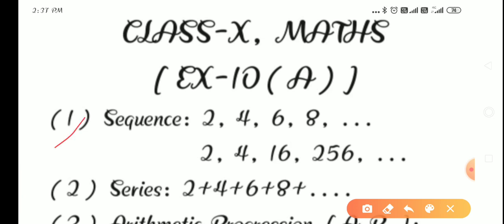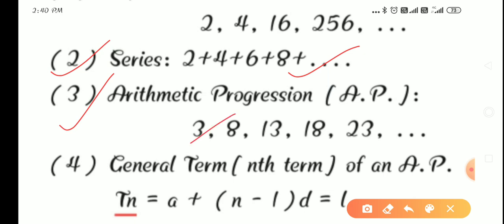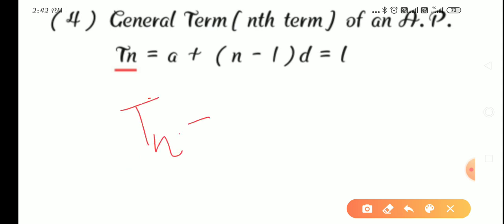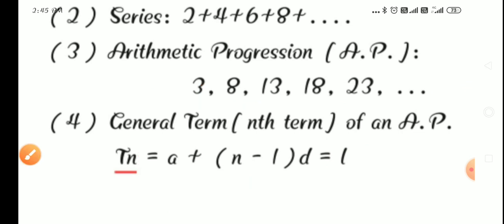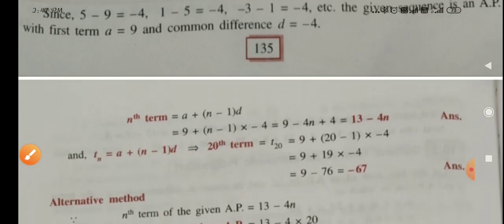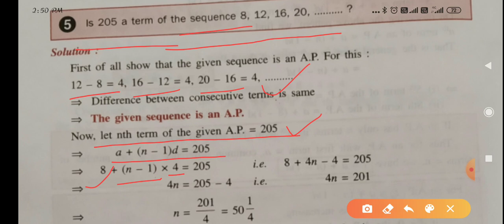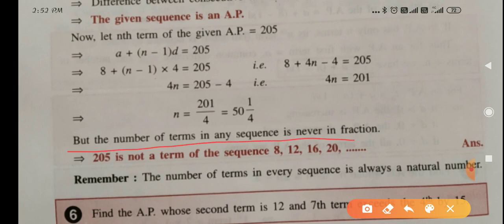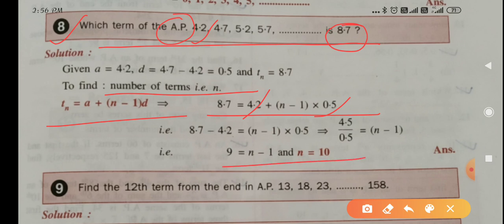CLASS-X, MATHS, ARITHMETIC PROGRESSION-1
With the help of this video, students will be able to understand A.P. and general term of an A.P.